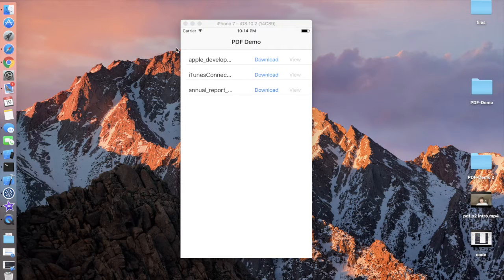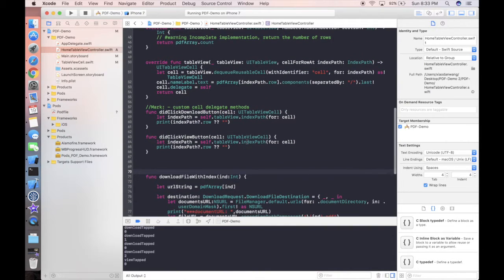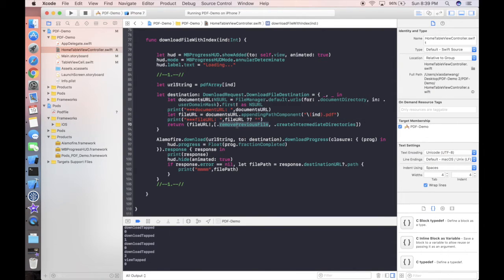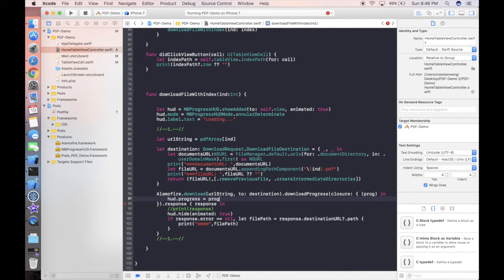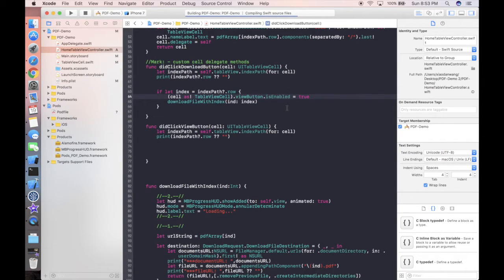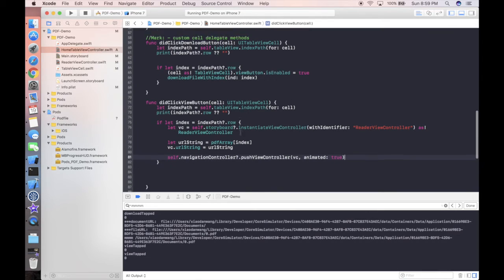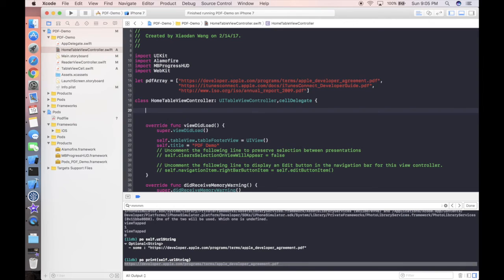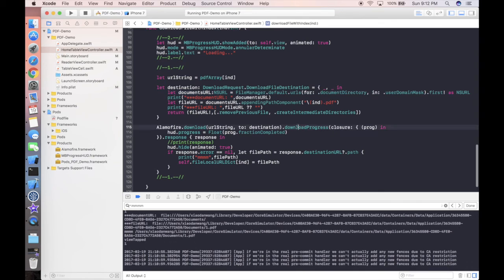iOS Tutorial Make a PDF Downloader and Reader from scratch in Swift 3 - Part 2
Hi there, this is Sheldon again and welcome back to iOS eTutorials. Today I will continue working on making a PDF file Downloader and Reader from scratch.

The whole project will cover the following knowledge:
1. Using Cocoapods to create workspace
2. Using Alamofire SDK for downloading
3. Using MBProgressHUD for showing downloading indicator/ progress
4. Using protocol and delegation to manage actions within a cell.
5. Using NSFilemanager to operate locally stored files
6. Using WKWebview to finally show our downloaded PDF file
7. Using UINavigation controller to navigate in-between different view controllers

The first part overs how to use Cocopods in Mac terminal to download third party SDKs for our iOS project. Also, it covers the usage of protocol and delegation for managing actions in tableview cell file into tableview controller class.

This will be the second part of it. It will show you how to download using Alamofire combining with MBProgressHUD to download into iOS local Document Directory. And finally, the file will be shown in a Webview.